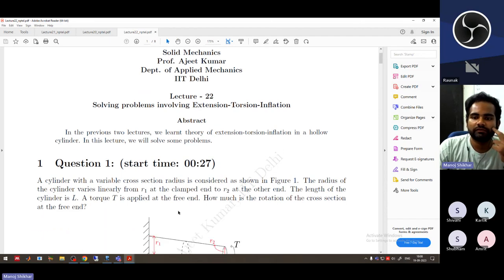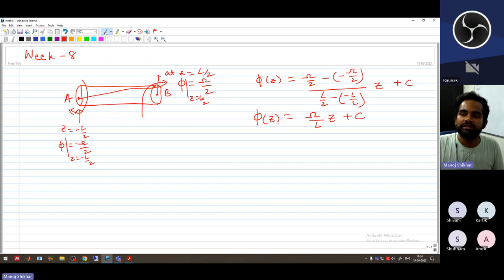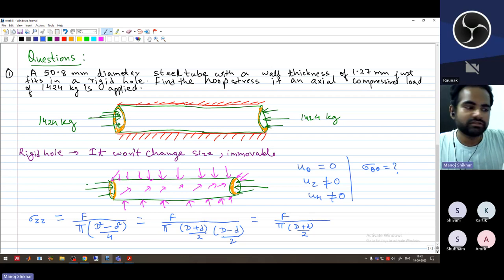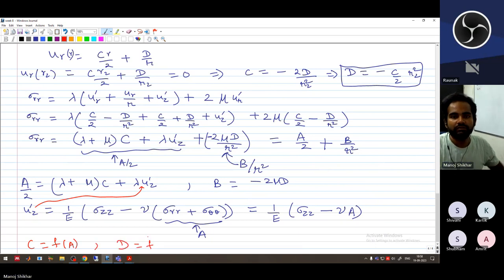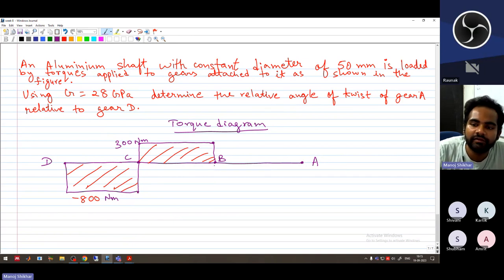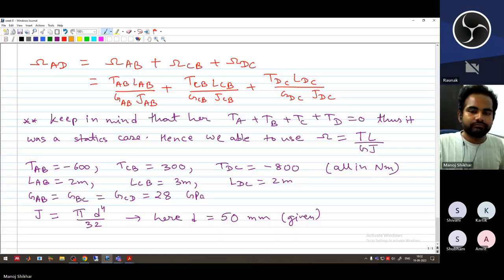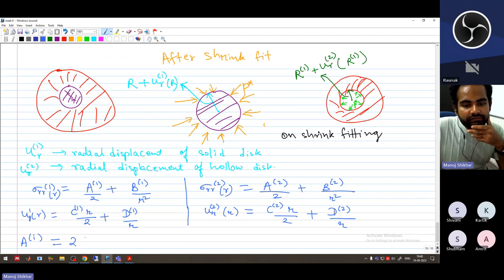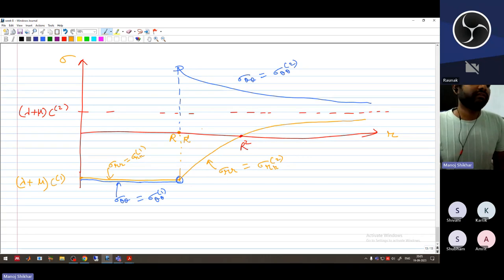Live session week 8: Extension-Torsion-Inflation in a Hollow Cylinder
Live session for lectures covered in week 8 of course Solid Mechanics (noc23-me70) taken on 19-Sep-2023